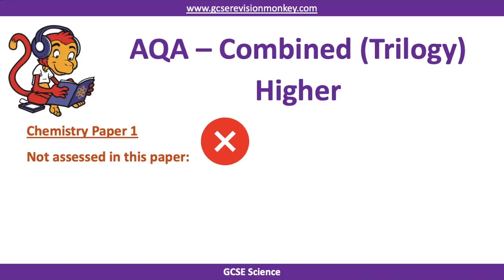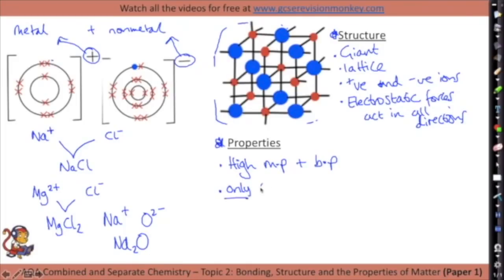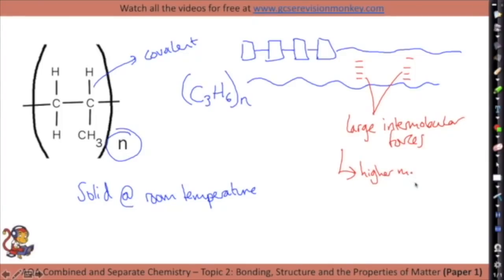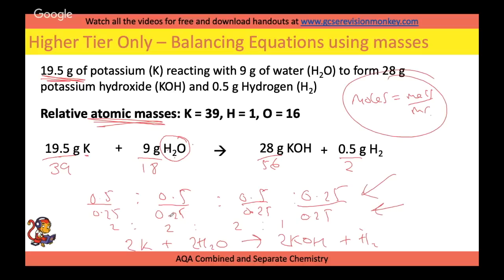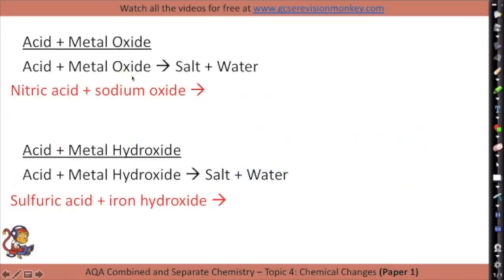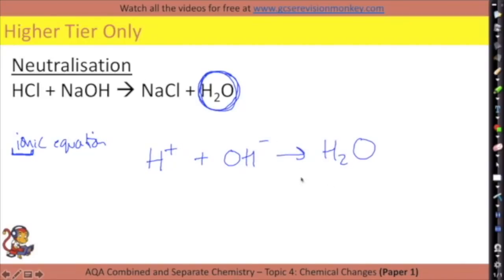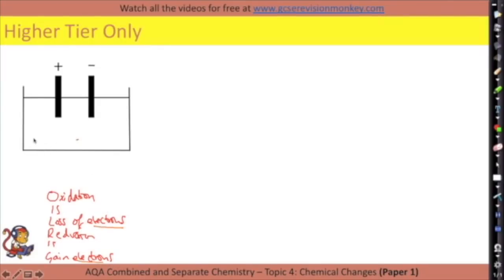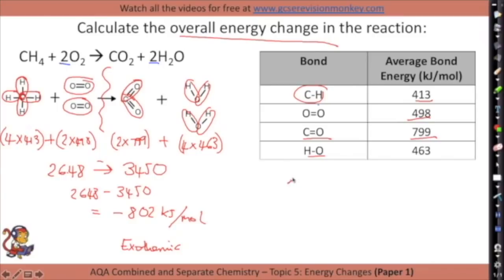2022 Combined Chemistry (Higher) Paper 1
This revision video tells you what's in and what's out of the 2022 exam. It focusses on the major foci of the 2022 exam for AQA Combined Science (Higher) Chemistry Paper 1.